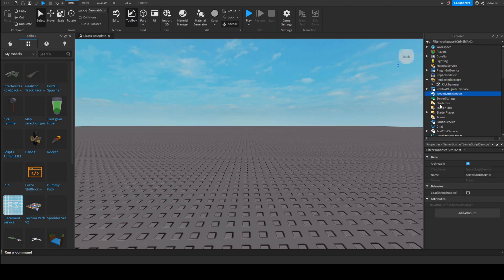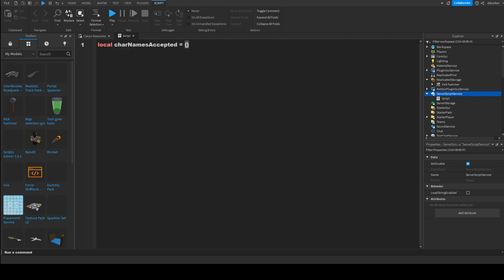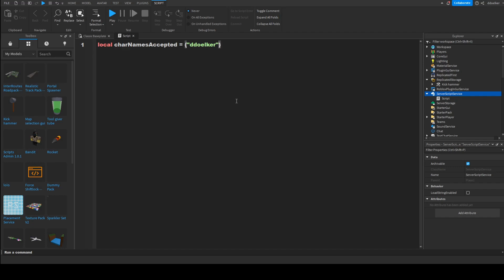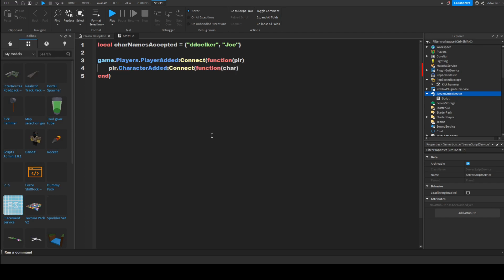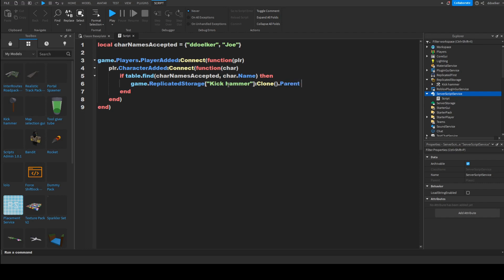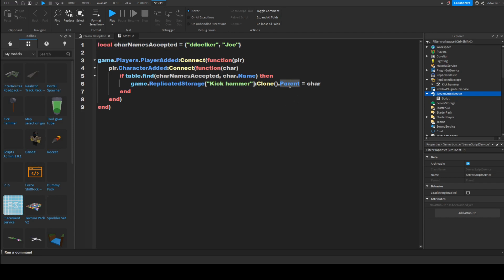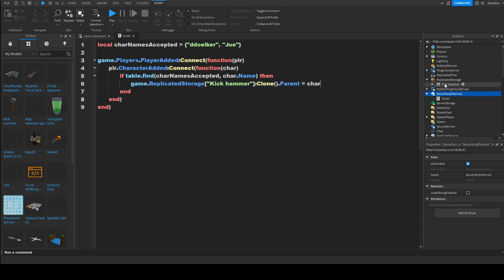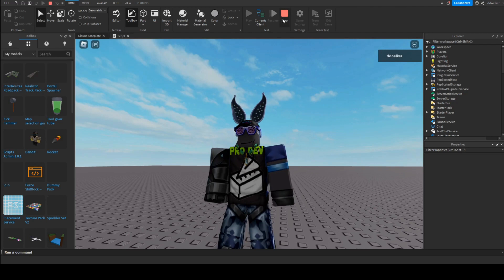Roblox Studio: How to make a Developer ONLY Tool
Hi everyone in this video I'm going to show you all how to make a tool that only certain players will receive. I hope you enjoy and/or learned something new.

Roblox username: ddoelker

Please do not ask me to give out the script. I will not copy and paste the scripts into the description or comments as I believe if the viewer wants to at some point be able to script then it will help him dramatically to actually try understand the script from my explanation that is present in the video that is encouraged to be watched if you cant just copy the script.